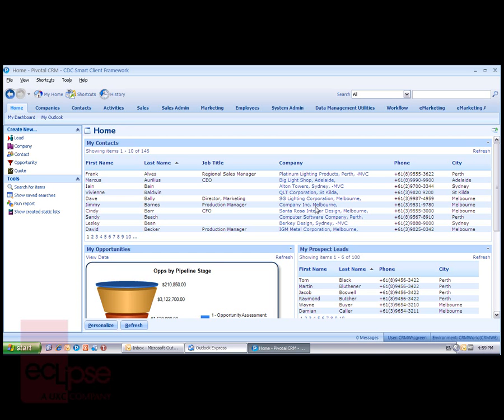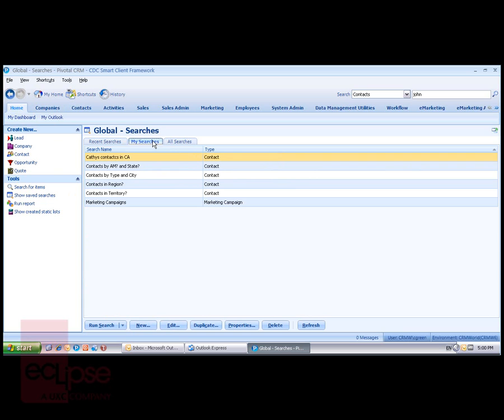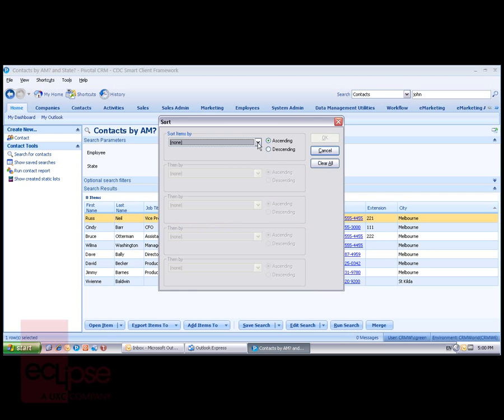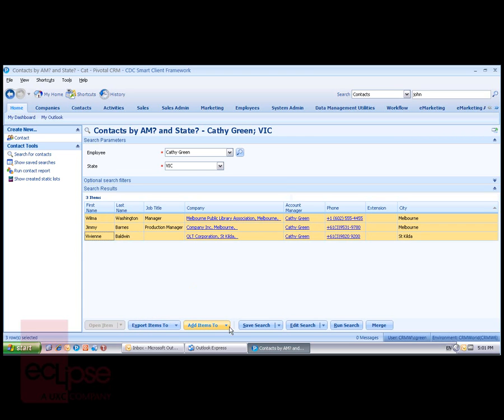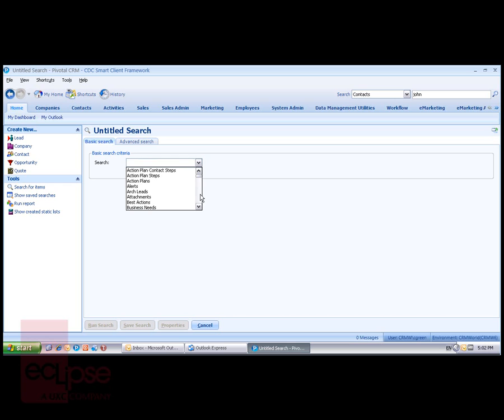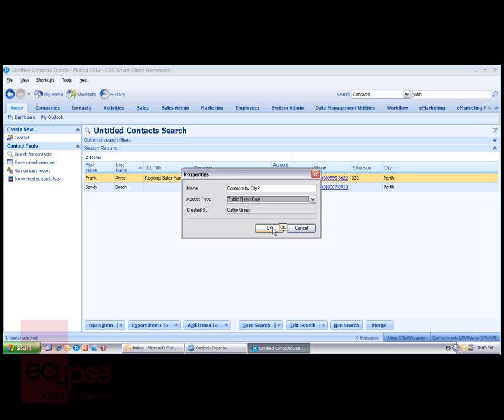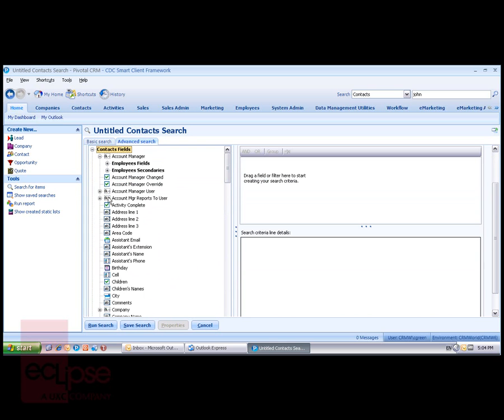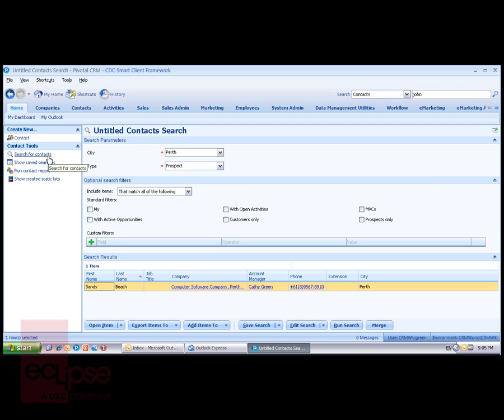Pivotal - Searching Pivotal 6 CRM - Eclipse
This Eclipse Webcast provides an overview and demonstration of how to search effectively within Pivotal 6.0 CRM.